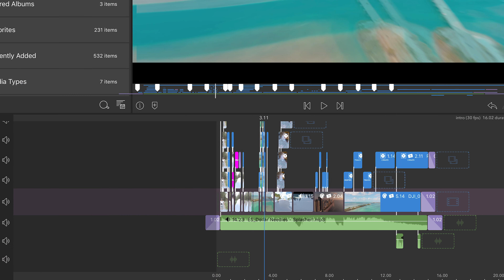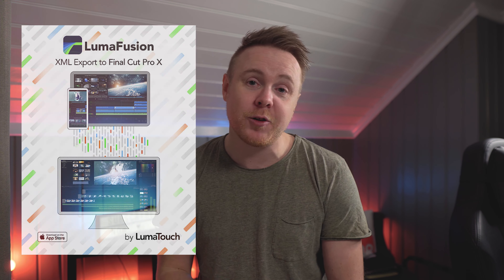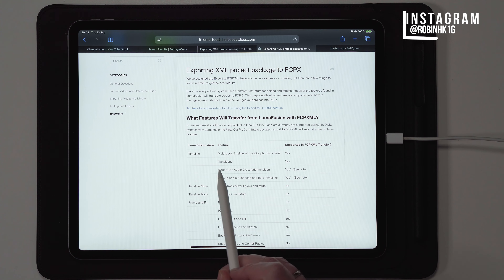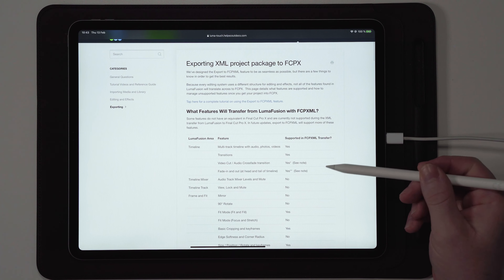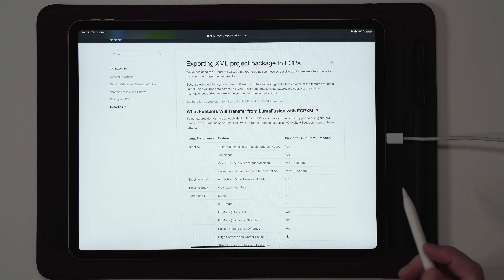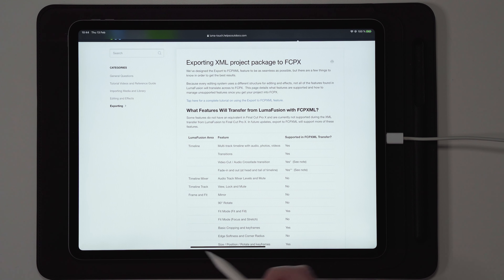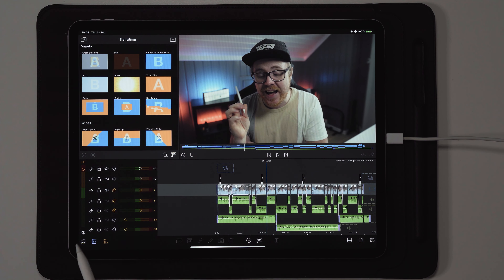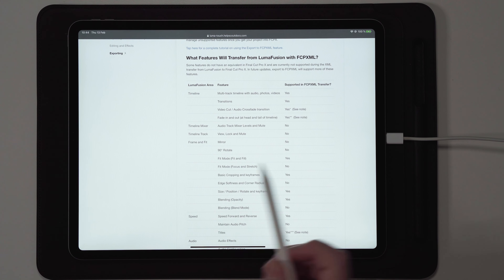LumaFusion 2.2 FCPXML Export Final Cut Pro! What You Need to Know.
LumaFusion 2.2 FCPXML Exporting Everything You Need to Know! RobHK Vlogs.
In this video i will show you the brand new LumaFusion 2.2 Update with the XML Export, what you need to know about the new update and if you should get the XML export or WAIT?!

STUDIO GEAR
Main iPad
2nd iPad
3rd iPad

ACCESSORIES
Multiport (Card Reader, USB, HDMI , ETHERNET. )

CAMERA GEAR
Main Camera
Film Lens

ACTION CAMERA :

GIMBALS///
Main Gimbal
2nd Gimbal

TRANSITION PACK 2019 | 805+ Effects and Presets

2019’s most packed transition pack ever! 805+ Transitions, Effects,Sfx, overlays and more. 2019 Special with brand new transitions, sound effects, travel sounds, overlays, glitches, shakes and a lot more.

MONTHLY UPDATES!
5-30 new presets added each month for a whole YEAR ending December 2019.
-Effects
-transitions
-templates to use with cropping
-soundpacks
-4K & Slowmotion capable stock video footage

And more..

1. and make a $49 USD donation with the text "2019RE"
2. Once the donation is made you will receive a mail with access to the 2019RE pack on google drive. (Please allow up to 6hrs for the access mail to be sent)
3. Once you’ve downloaded the transitions you’re good to go
4. Explanation can be found in my tutorials on how to download and apply

ALOHA! POLICE

get active.